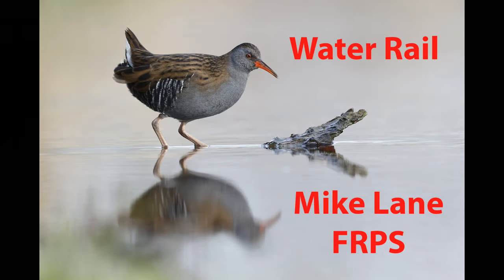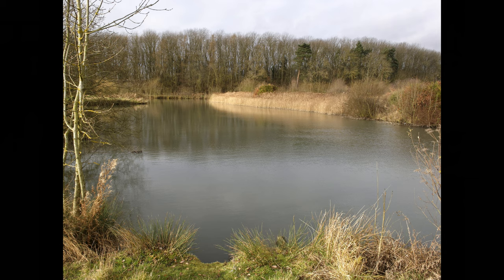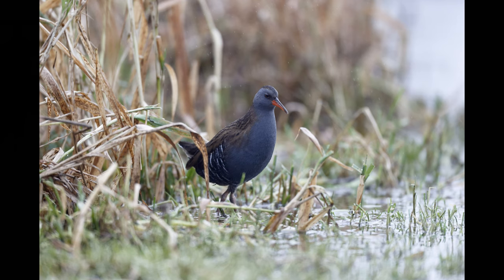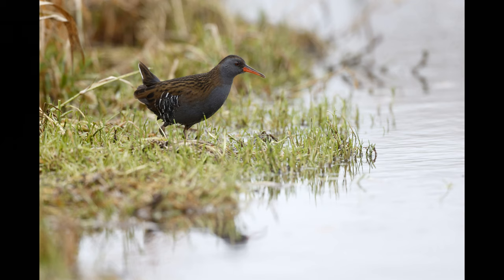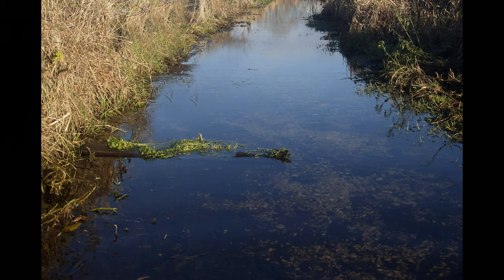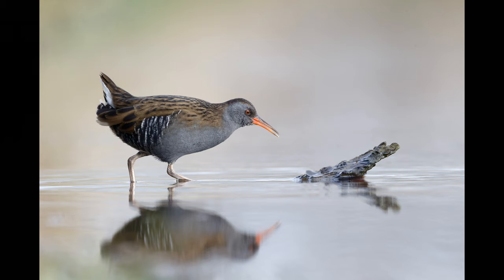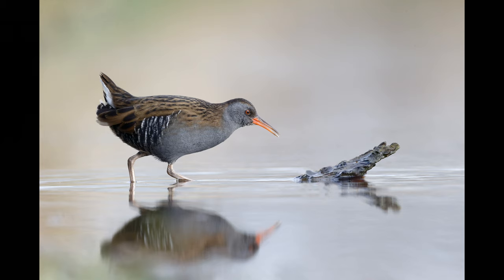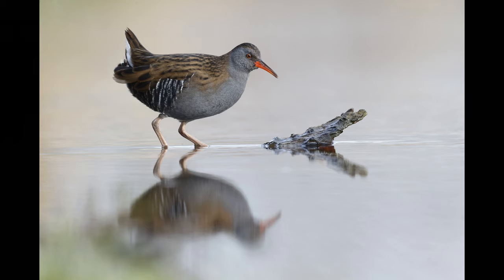Water rail photography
A short video on how to photograph Water rails.